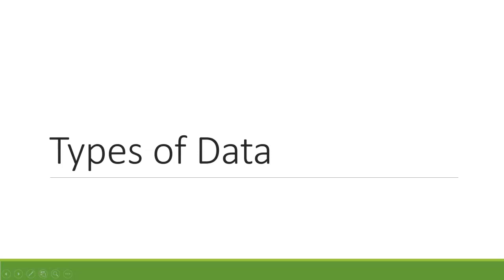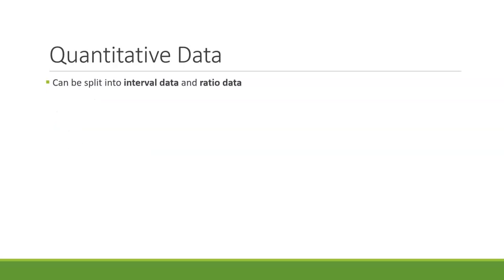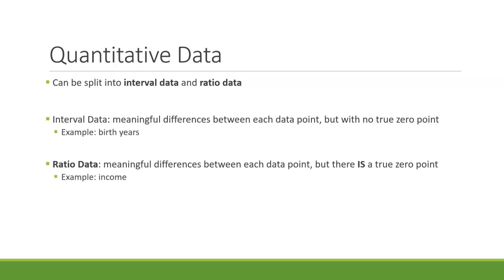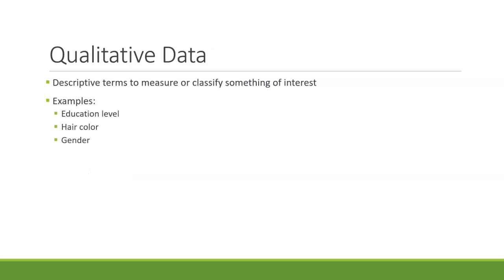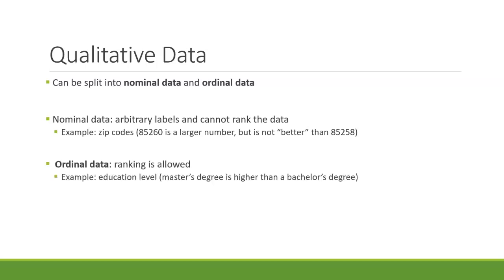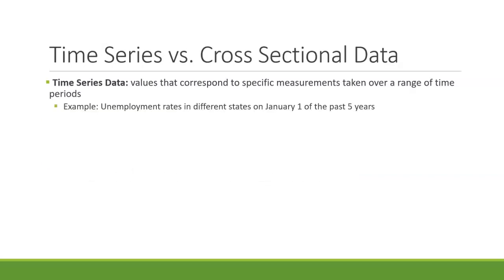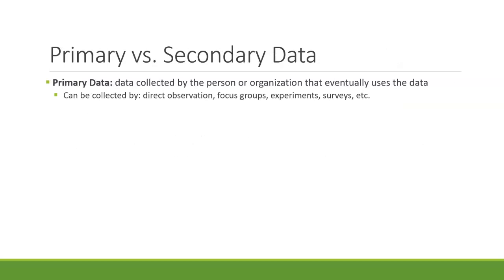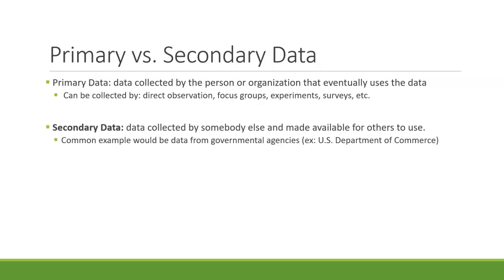Types of Data Explained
Discussing a few ways to categorize data.  Topics covered in this video include:
- Quantitative vs. Qualitative data
- Time-Series vs. Cross-Sectional data